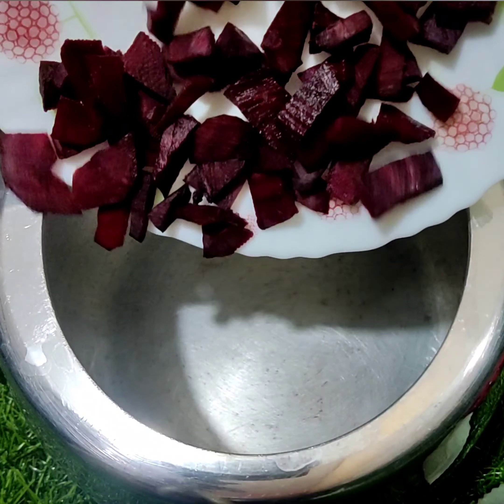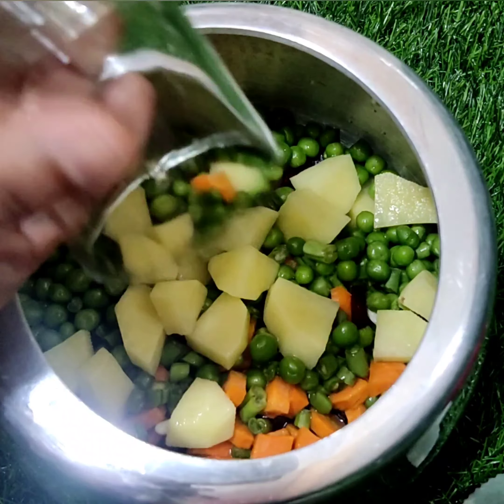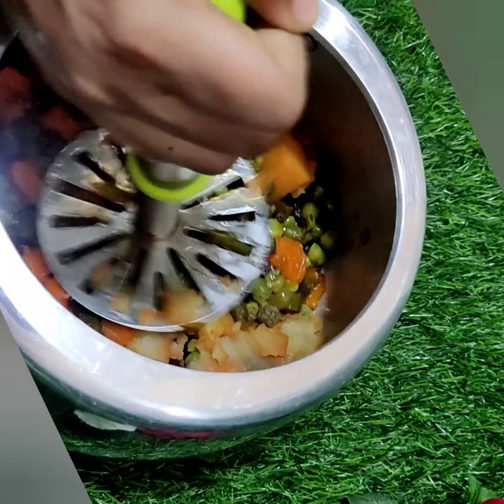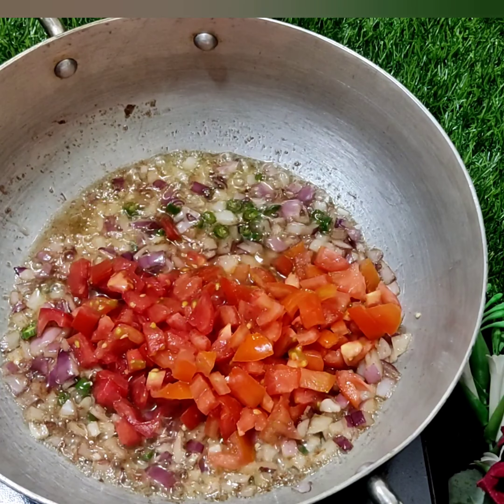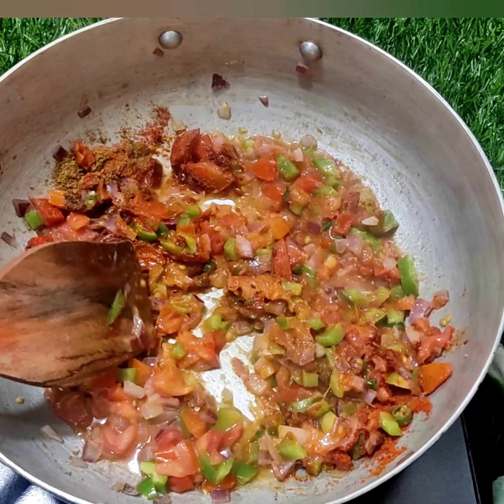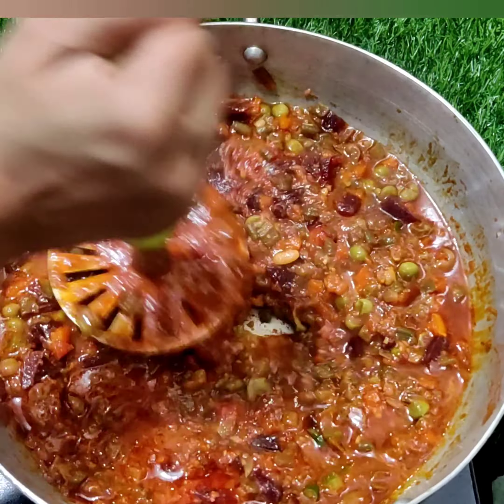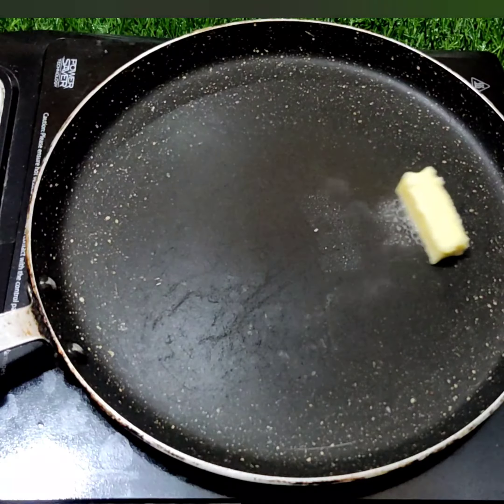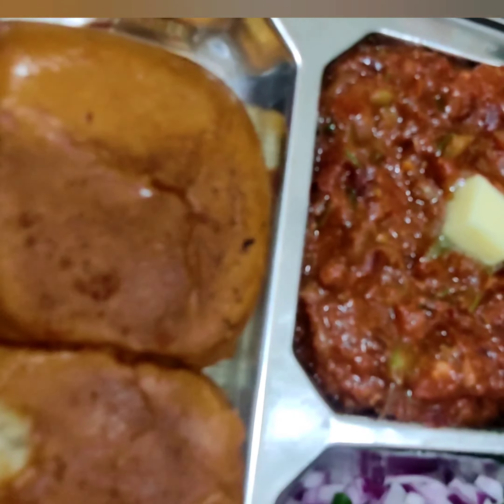बच्चों को सब्जी खिलाने का सबसे आसान तरीका Street Style Pav Bhaji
Street Style Pav bhaji best option to eat vegetables